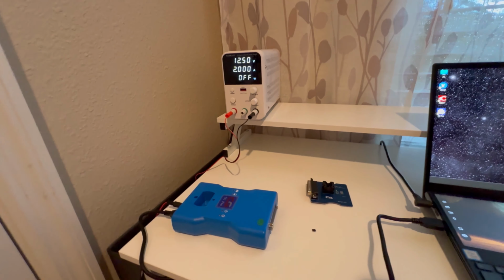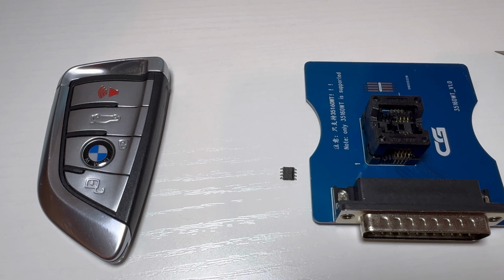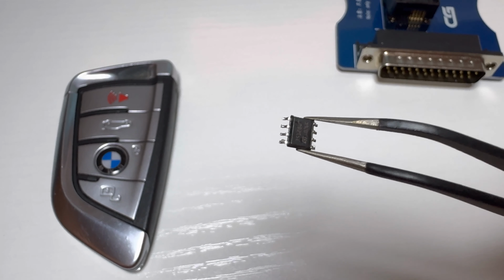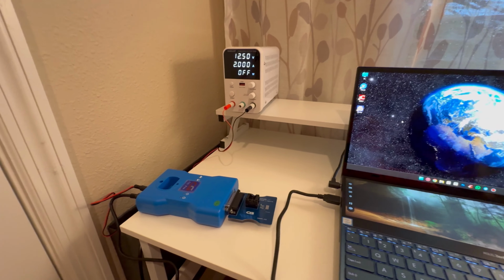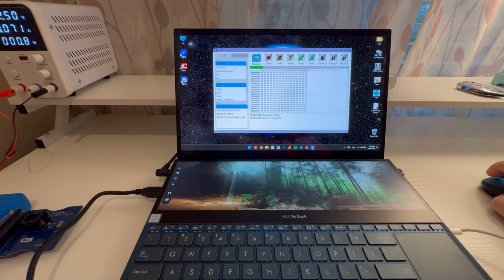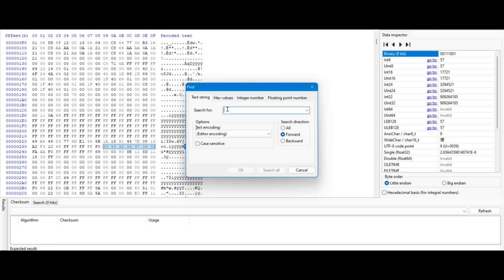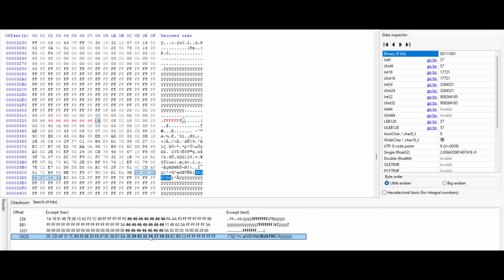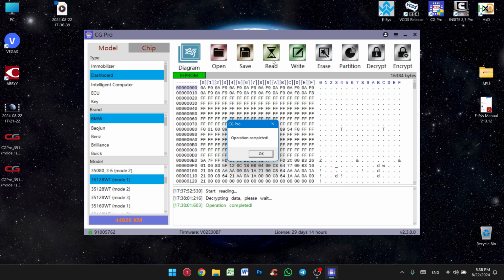Virginizing a BMW X7 Cluster